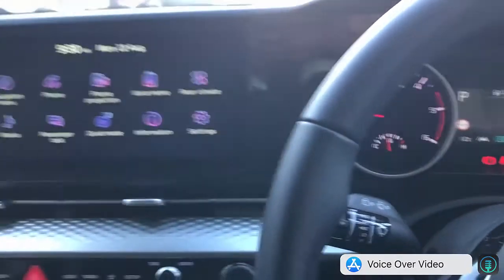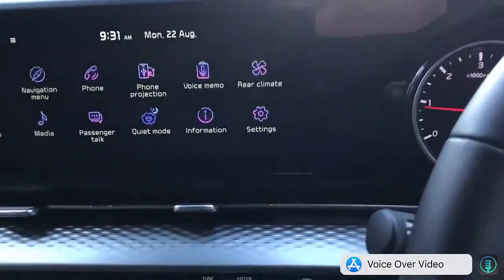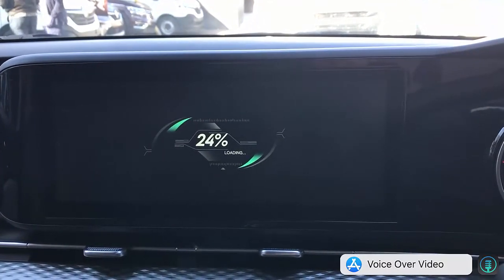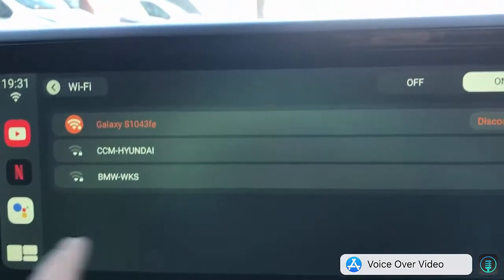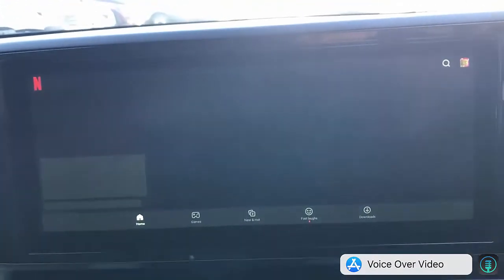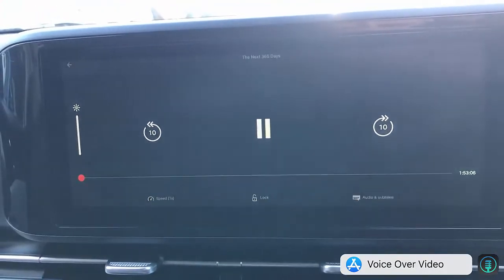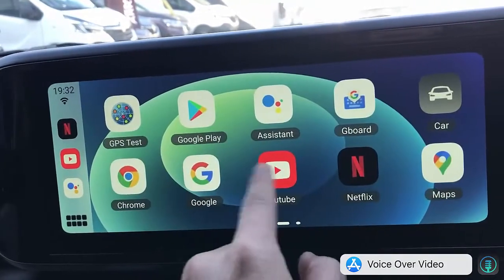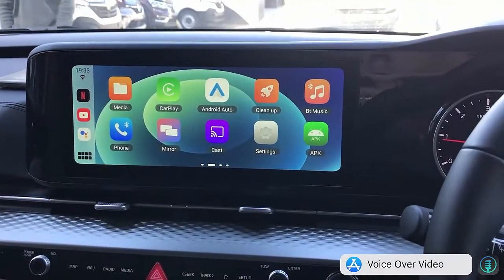How to install Netflix and Youtube on Kia Carnival Carplay using MMB 11 Wireless media dongle